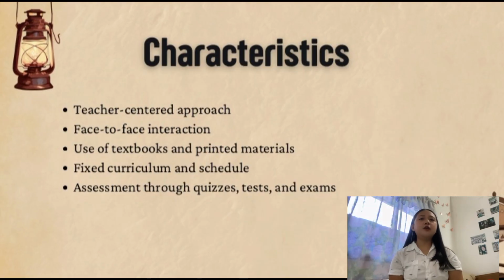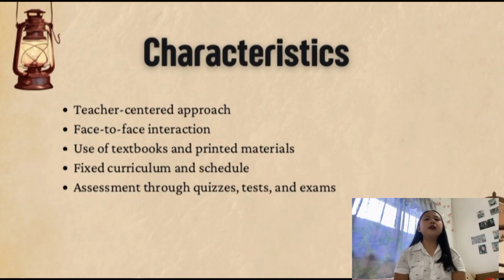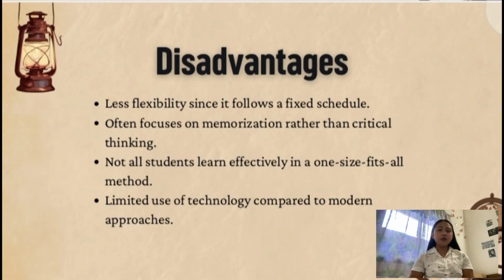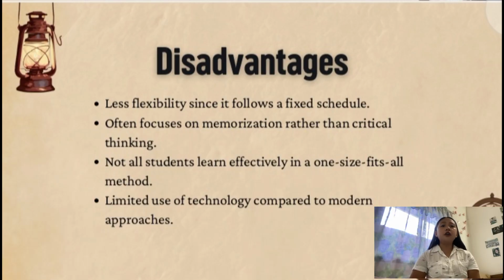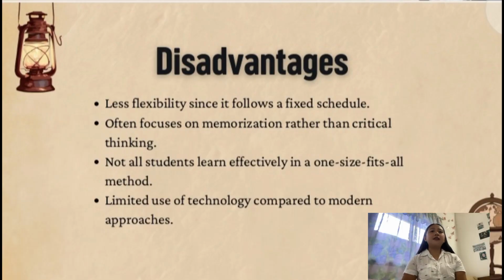September 7, 2025